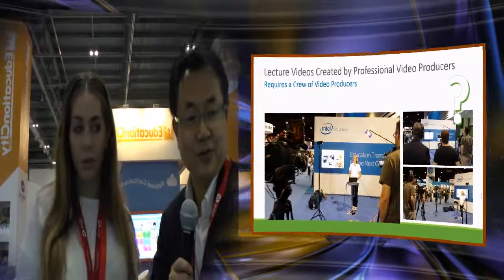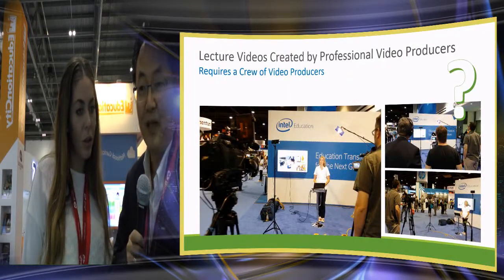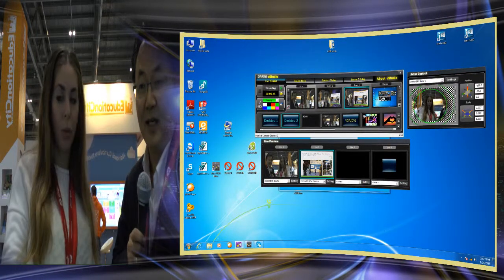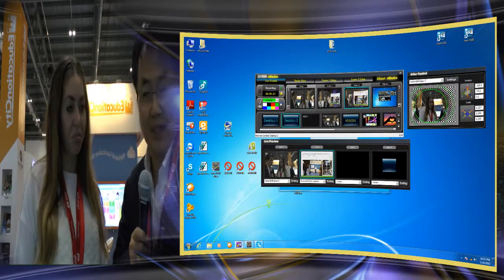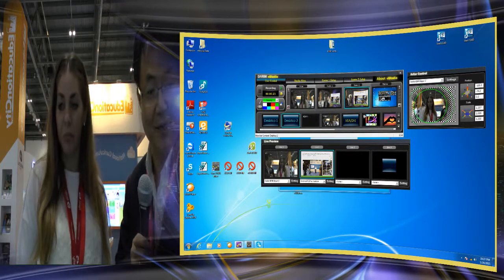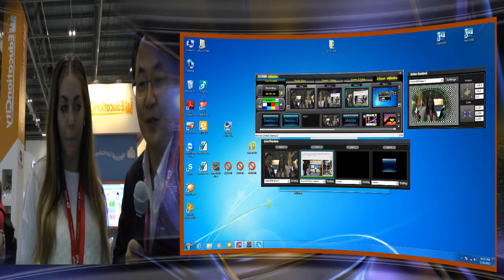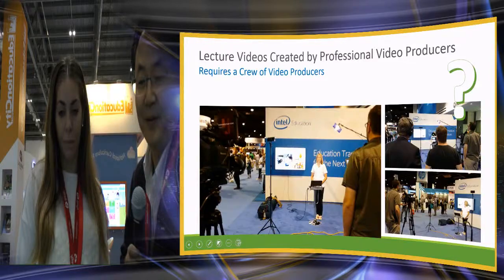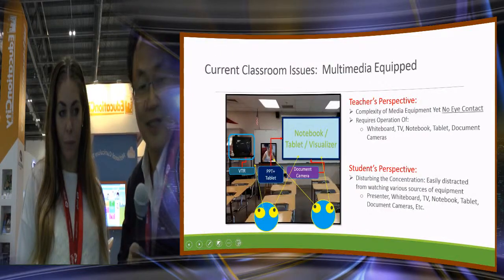BETT 2015 Darim eStudio presentation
eStudio is a personal Station where you can create own Studio in minites, create own cameras in your virtual Studio from a real cameras, and do all operation by your-self without any camera men, operator but your self.  It is so easily designed that all operation can be done in realtime.  All concepts are intelligently designed for novice peoples to make CNN style presentatoin from any place, any time, by any person.